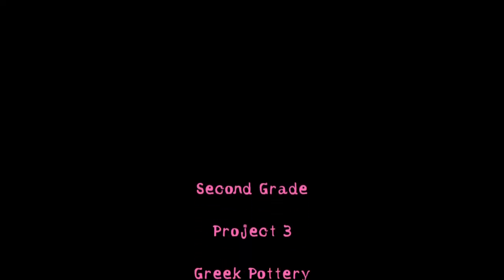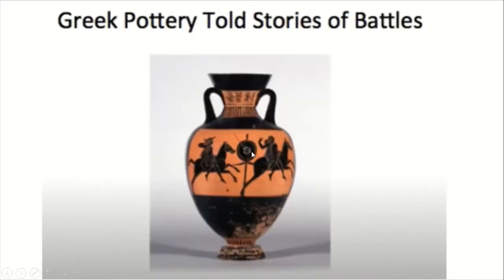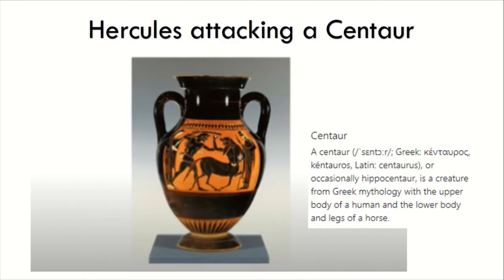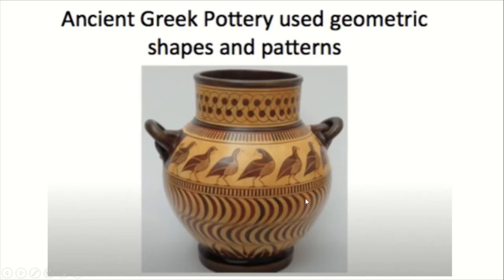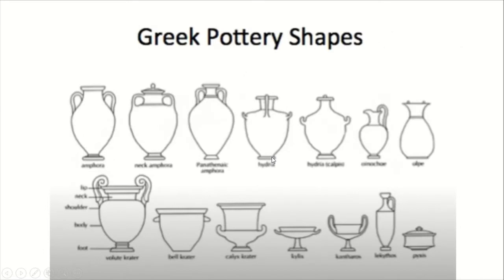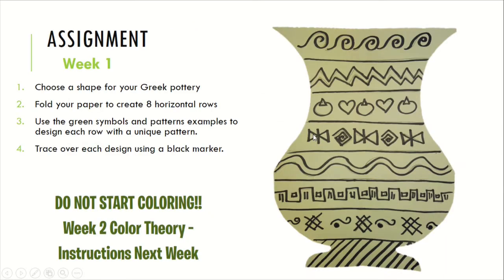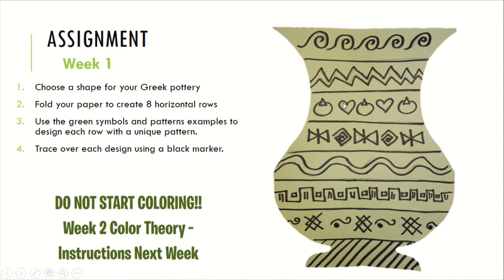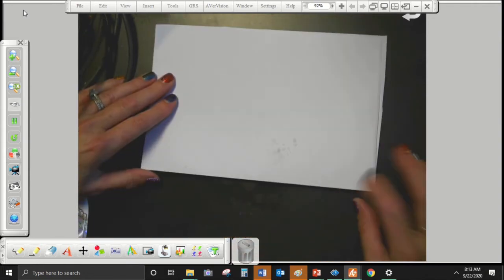2nd Grade - Greek Pottery & Patterns